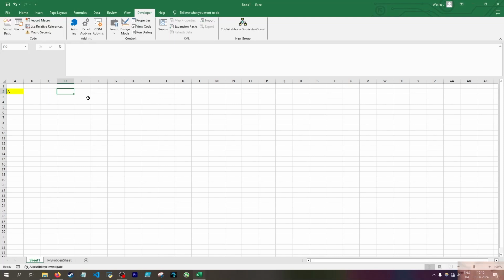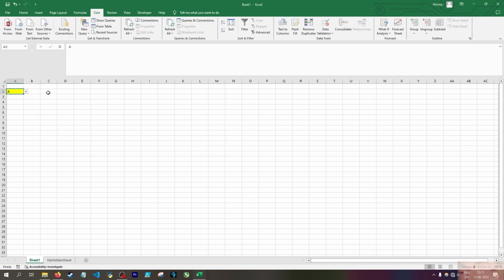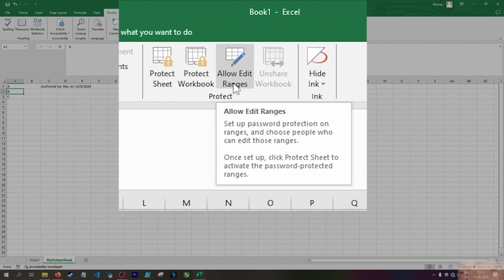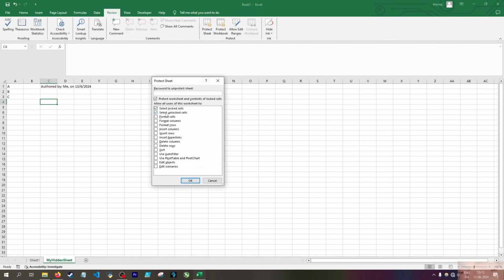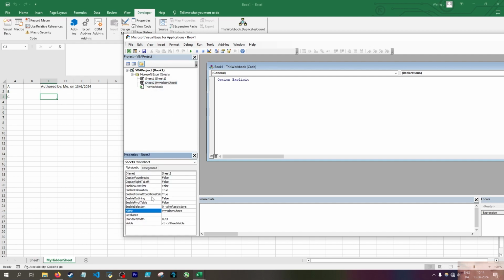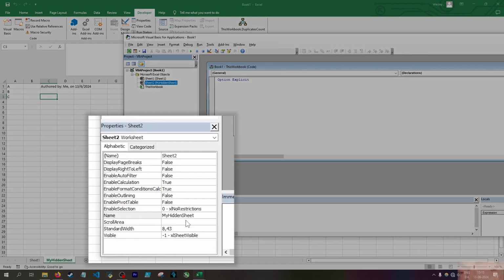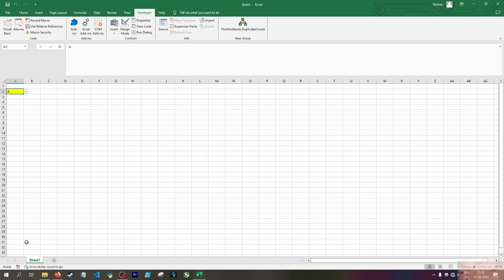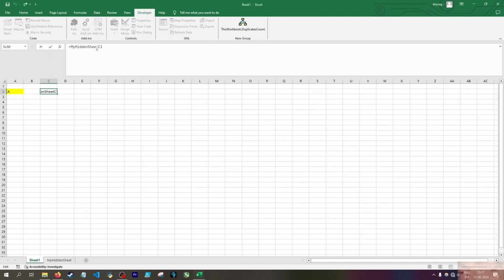73 - Making an Excel sheet Very Hidden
How to make a sheet Very Hidden, meaning you can't right click a sheet, press "Unhide" and make it visible again.
You need to open up VBA (Alt + F11), but you don't have to make the file a macro-enabled workbook.

This can be used to add information in a sheet that you don't want most users to see, e.g. a changelog, developer notes or simply an author stamp.

B0aty decided to visit the video, seeing as it's episode 73.
00:00 Intro
00:32 Hidden sheets aren't invisible
01:01 Allow Edit Ranges
02:03 VBA
03:07 Extra hidden
03:25 You can still reference an extra hidden sheet
04:01 Use case - Author stamp